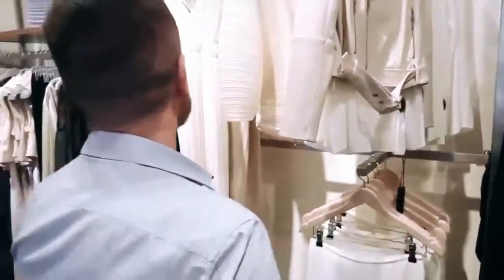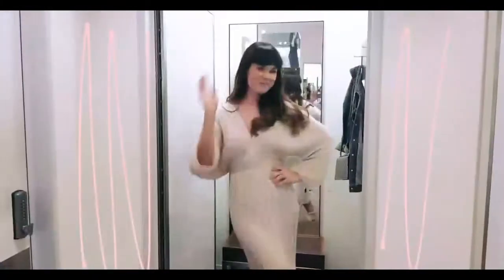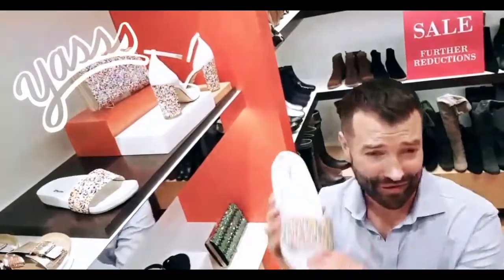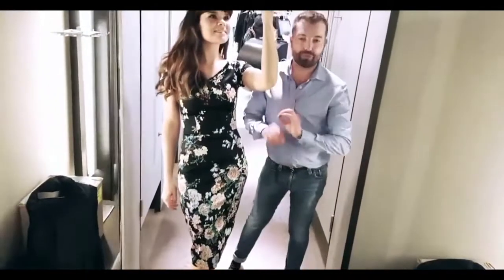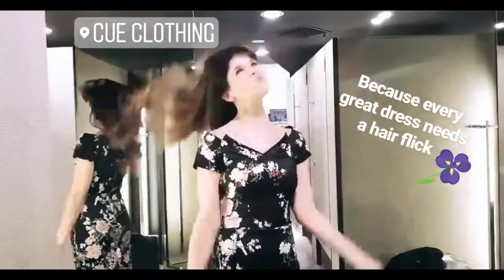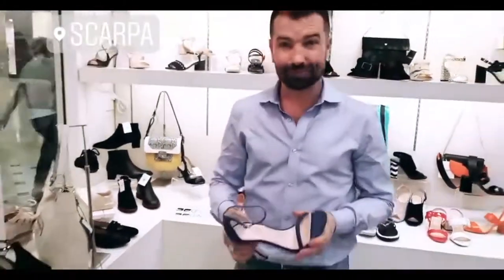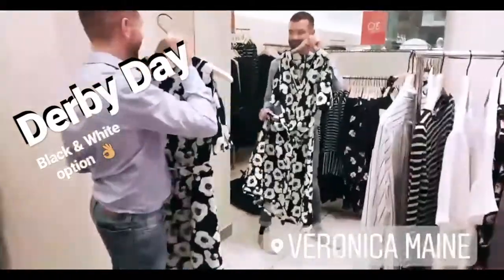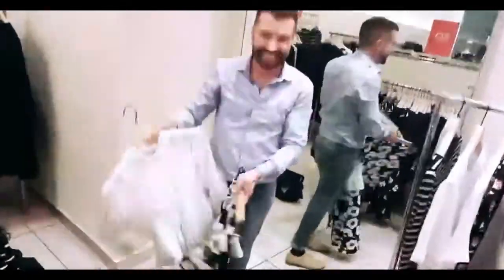Raceday Ready with Amber Peebles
Amber Peebles joins Westfield stylist Luke Bettesworth to get a look at what's trending for the racewear this year.